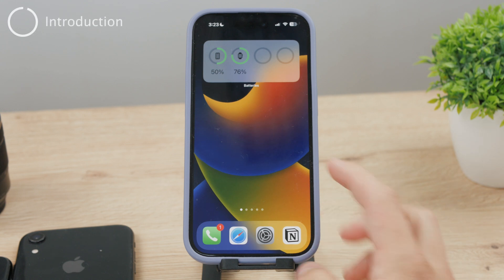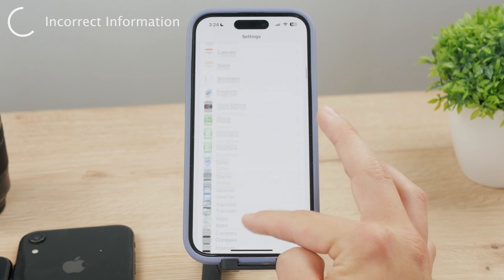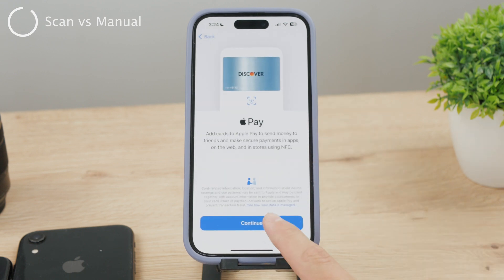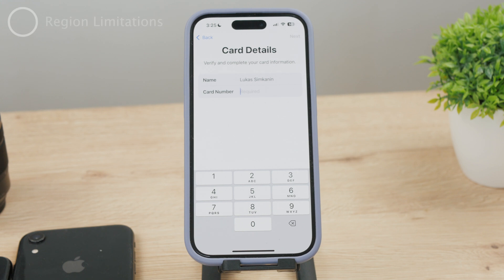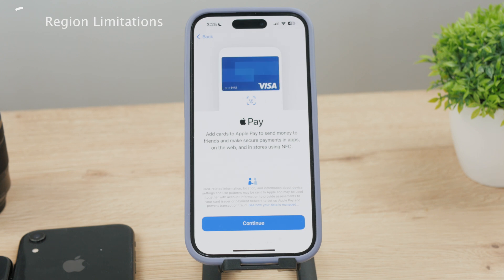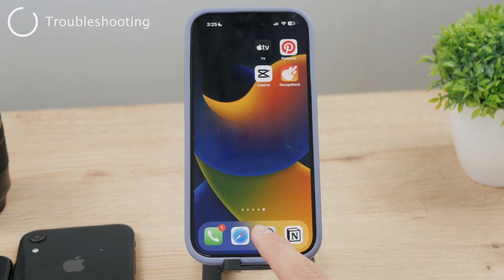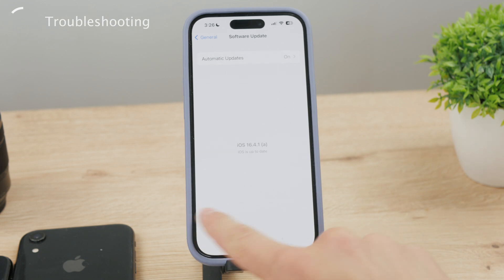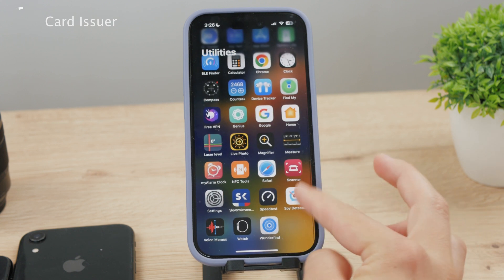How to Fix Card Not Adding to Apple Wallet (multiple ways)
There are plenty of reasons why your card may not be added to the Apple Wallet on your iPhone. So here, in this video, I'll be showing you exactly what are the steps you can take to fix this problem, or what is some of the stuff you may try out to get around it.

Timestamps:
0:00 Apple Wallet Card Declined
0:14 Incorrect Information
0:50 Scan vs Manual
1:22 Region Limitations
1:48 Internet Connection
2:05 Troubleshooting
2:48 Card Issuer
3:08 Conclusion